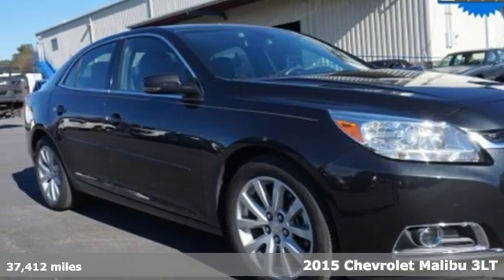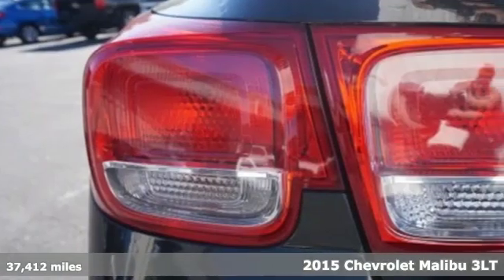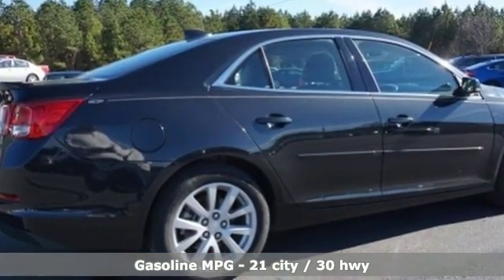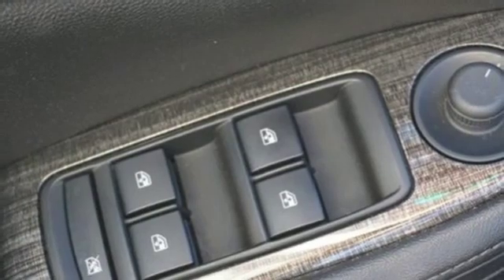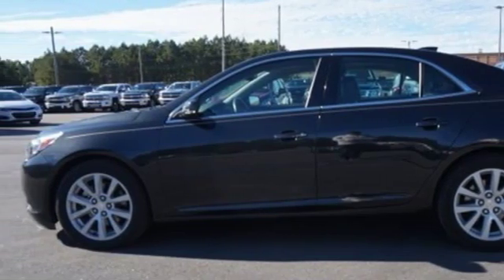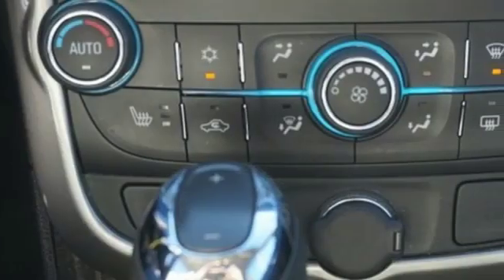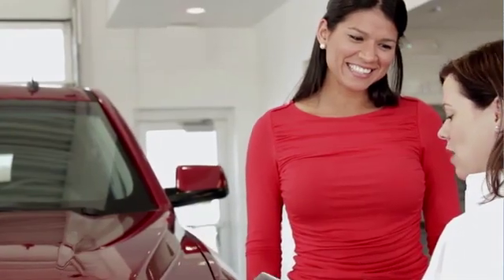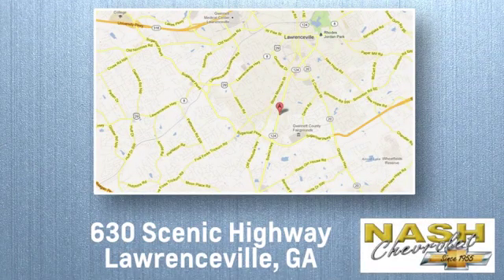Used 2015 Chevrolet Malibu Lawrenceville GA Snellville, GA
Year: 2015
Make: Chevrolet
Model: Malibu
Trim: LT
Engine: 2.0L Turbocharged
Transmission: 6-Speed Automatic Electronic with Overdrive
Color: Black
Interior: jet black
Mileage: 37412
Stock #: H11263
VIN: 1G11E5SX6FF178734
Black Granite Metallic 2015 Chevrolet Malibu LT 3LT FWD 6-Speed Automatic Electronic with Overdrive 2.0L Turbocharged *ONE OWNER*, *CLEAN CARFAX*, *NON-SMOKER*, *NAVIGATION/NAV/GPS*, *USB/BLUETOOTH/HANDSFREE*, *SUNROOF/MOONROOF*, *LEATHER*, *FRESH TRADE (Excuse the mess!), jet black Leather.brbrNash Chevy is proud to present another quality pre-owned vehicle, just like the thousands of others we've put and kept on the road since 1955... Recent Arrival! 21/30 City/Highway MPGbrbrAwards:br * JD Power Initial Quality Study * 2015 IIHS Top Safety PickbrThe vehicles we have online are just a small representation of what we have available. Nash Chevy makes no representation regarding the completeness, accuracy, or timeliness of any information posted on this listing or that such information will be error-free. Call our dealership at the number listed on this ad for a full description of our inventory.brbrReviews:brbr * If you want solid family transportation with the unfettered entertainment options that only come from the Internet, the 2015 Chevrolet Malibu may be the answer to your midsize sedan prayers. Source: KBB.combr * Outstanding crash test scores; well-appointed interior; comfortable ride; strong turbocharged engine. Source: Edmundsbr * The 2015 Malibu pulled it off in more ways than one. A perfect balance of attractive styling, smart technology and fuel efficiency with EPA est. 36 MPG hwy, all built into a confident driving experience. The enhanced front-end appearance draws you in. Swept-back headlamps aid aerodynamics and a more prominent grille accented in chrome boasts wider openings for improved cooling. Aero-optimized rounded corners, taillamps and side mirrors allow the car to effortlessly slice through the air. Aerodynamic details guide airflow seamlessly around the vehicle body to help increase fuel efficiency by decreasing resistance. The power starts at the heart of the vehicle through the all-new ECOTEC 2.5L four cylinder engine with direct injection and 196hp (LS, LT and LTZ) or opt for the available 259hp turbocharged engine with 295lb.-ft. of torque. It's all the fun without extra fill-ups, thanks to 30 MPG HWY. While maintaining its sophisticated dual-cockpit design, the sport-sculpted seats allow for long-distance comfort. Available Chevrolet MyLink allows you to customize the system to best fit your needs. Make phone calls, select radio stations, choose music from your mobile device and more through voice command, touch-screen, center stack buttons and steering wheel-mounted controls. Take navigation to the next level with on-screen OnStar Navigation. You can step it up another notch with the enhanced Chevrolet MyLink radio with navigation, which includes full navigation features as well as 2-D/3-D maps and points of interest. New for 2015 is the inclusion of an available 4G LTE Wifi connection. Source: The Manufacturer Summary

Address:
630 Scenic Hwy